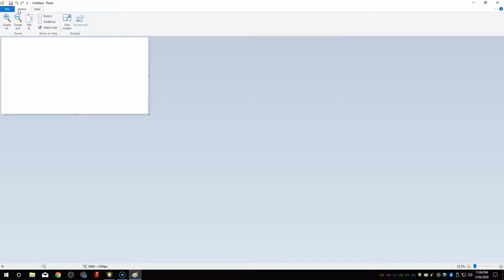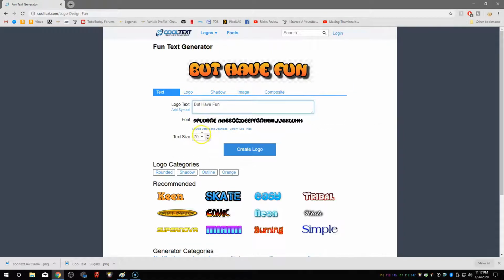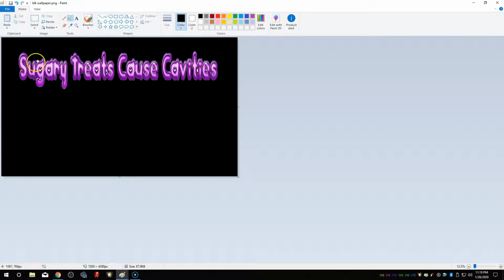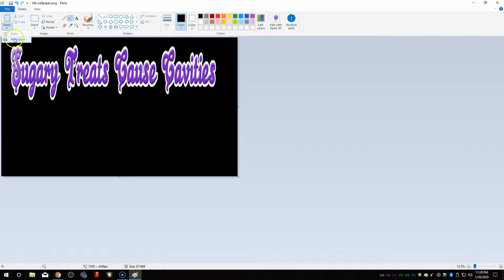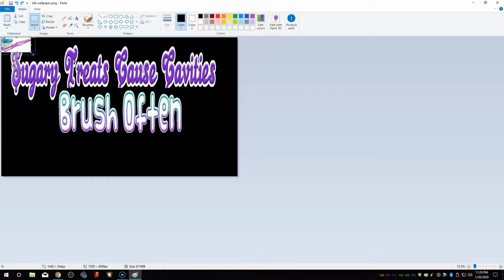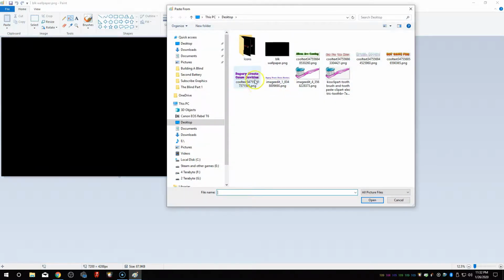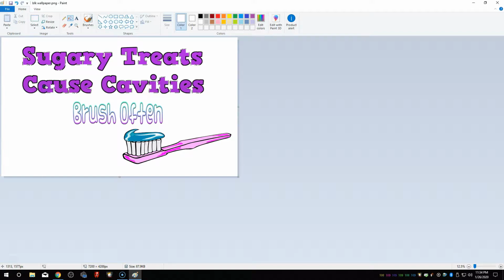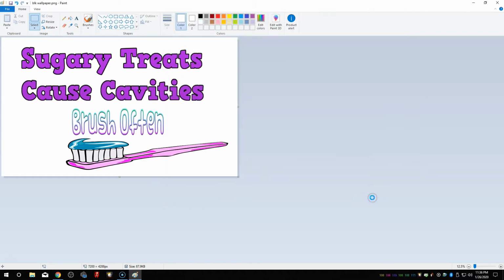Making Thumbnails Free!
Making Thumbnails Video

I show you the fun and easy way to make your own Youtube thumbnails for free. this requires a little patience and then you can have a thumbnail that was created in no time flat.
I know there are many ways to create thumbnails, I personally use Affinity Photo mostly, but this is a free way of doing it.
If you use a different program, please list it down below it may help another Youtuber...